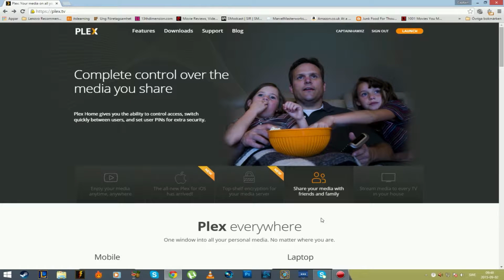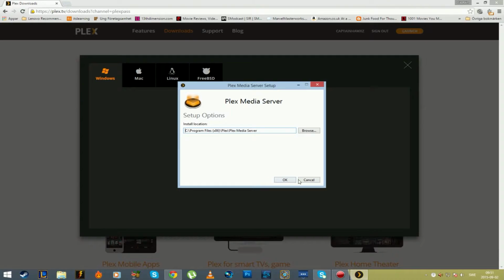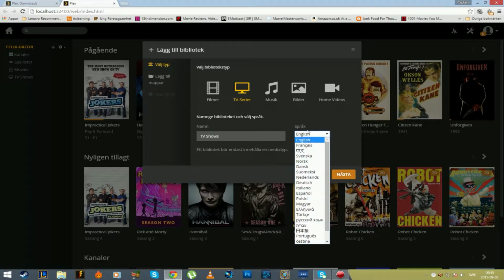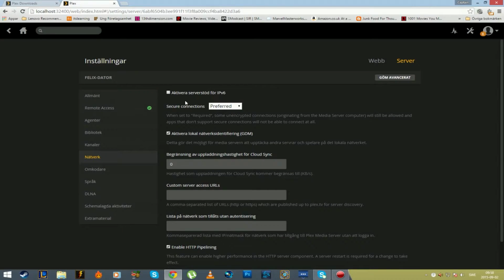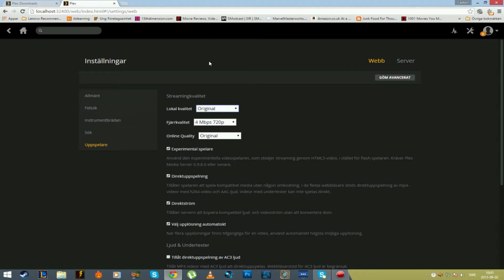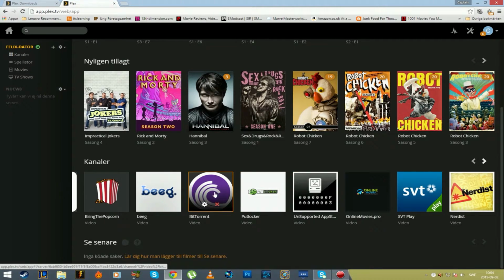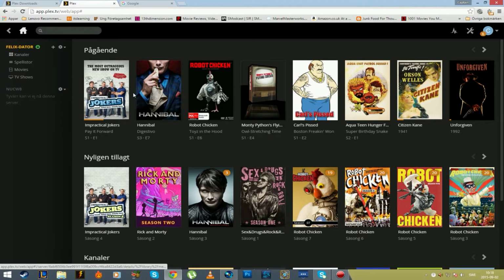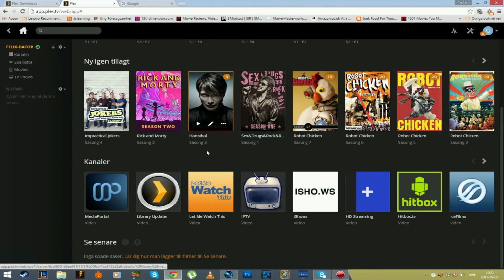Plex Media Server - Basic Overview Tutorial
In this video i´ll be disscusing the basics of Plex, a personal server dedicated to be individually optimized as possible.